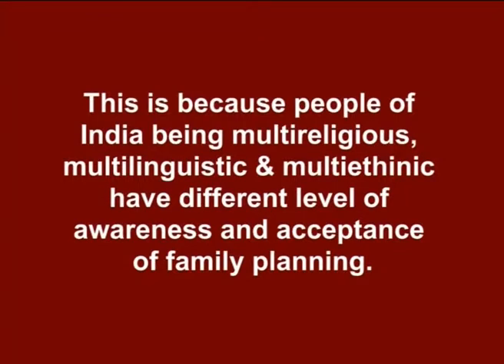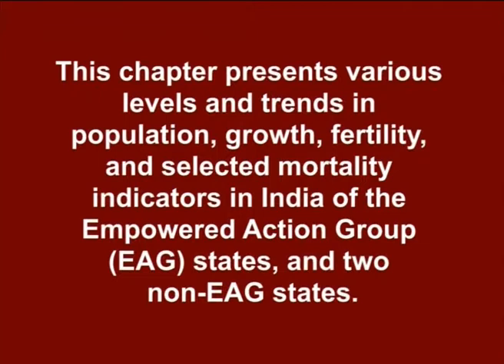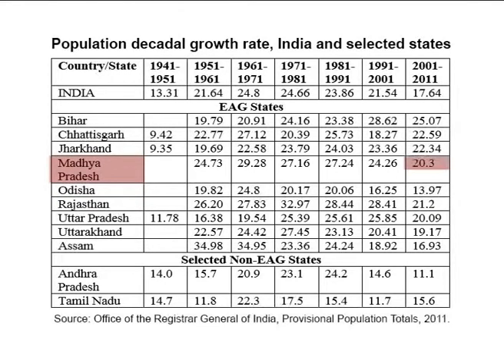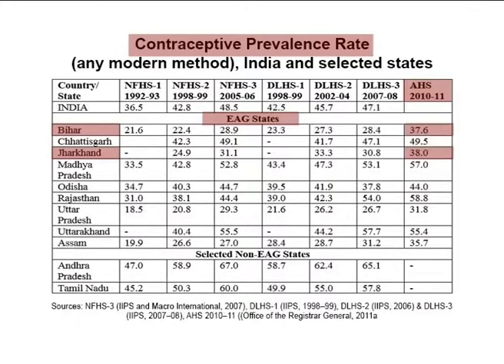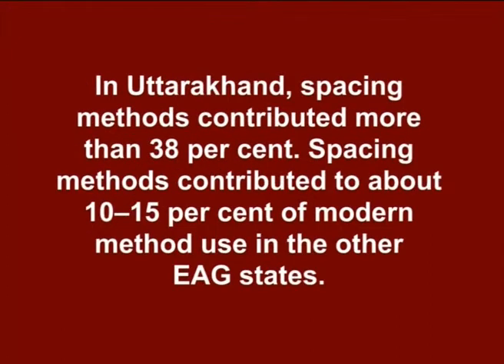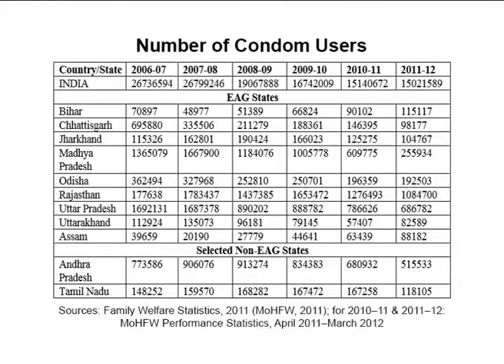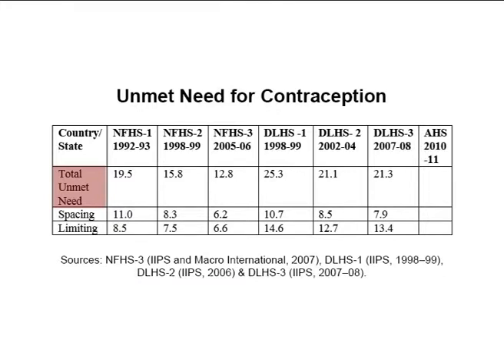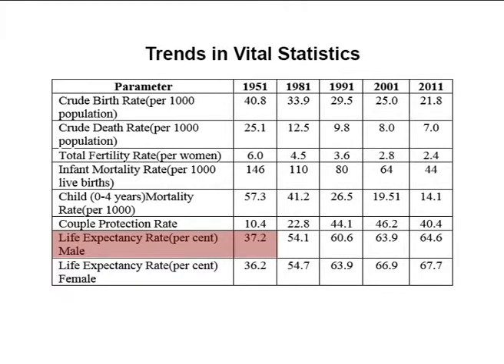Trends in Population Planning